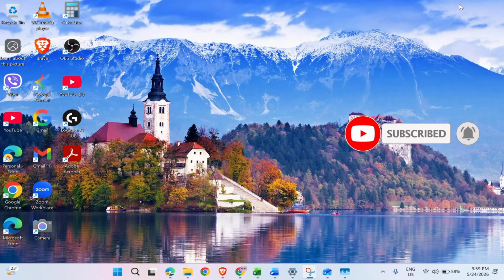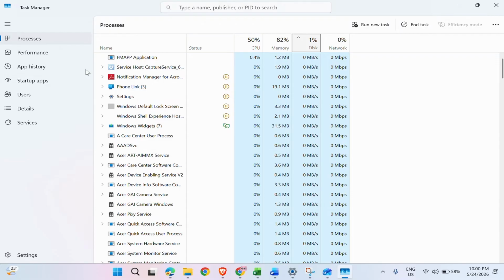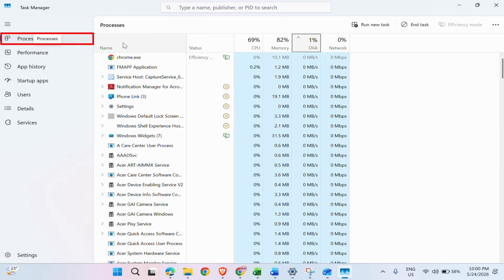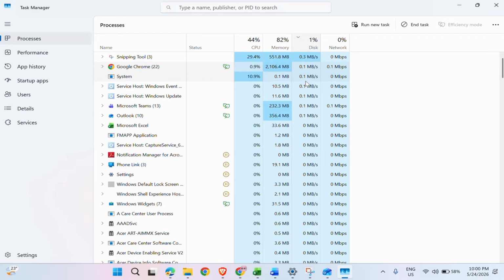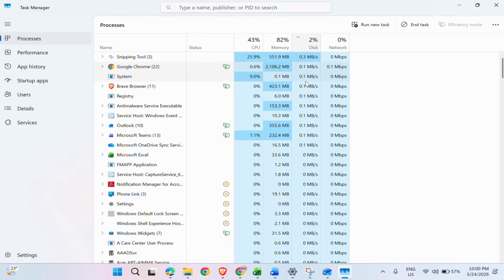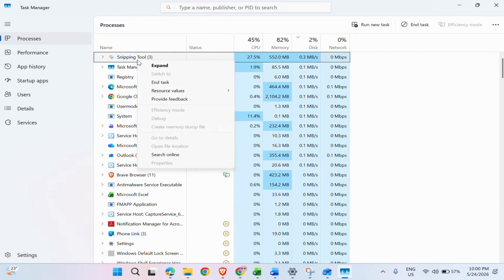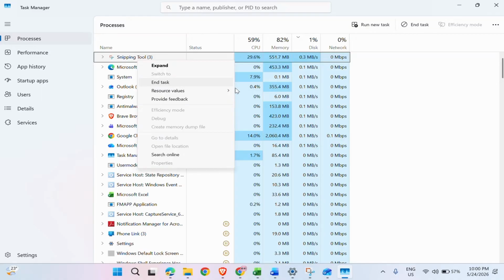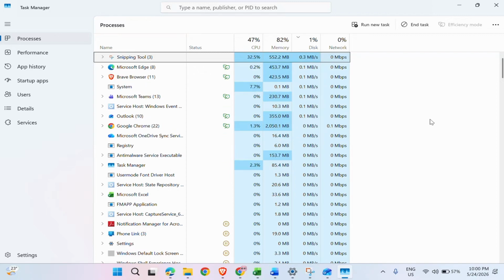How To Fix Hundred Percent Disk Usage Issue In Windows 11 ?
How To Fix Hundred Percent Disk Usage Issue In Windows 11 ?: Welcome to our step-by-step guide on "How To Fix Hundred Percent Disk Usage Issue In Windows 11!" If your Windows 11 PC or laptop is running slow, freezing, or showing 100% disk usage in Task Manager, this video is for you. We'll show you how to fix 100 percent disk usage in Windows 11, reduce high disk usage, and improve your computer's performance. From disabling unnecessary services to optimizing system settings, these solutions will help you resolve the disk usage problem and make your Windows 11 device run smoothly again.

In this video, we will show:
How to fix 100 percent disk usage in Windows 11
How to reduce high disk usage on Windows 11
How to stop 100% disk usage in Task Manager
Ways to improve PC performance in Windows 11
How to solve slow PC issues caused by high disk usage

What you'll learn:
Why is my disk usage at 100% in Windows 11?
How do I fix high disk usage on Windows 11?
How to stop Windows 11 from using 100% disk?
How to speed up a slow Windows 11 PC?
What causes high disk usage in Windows 11?